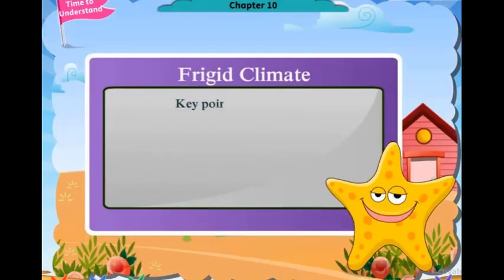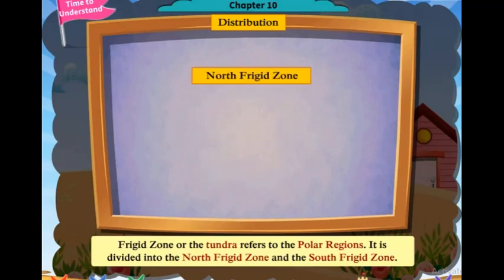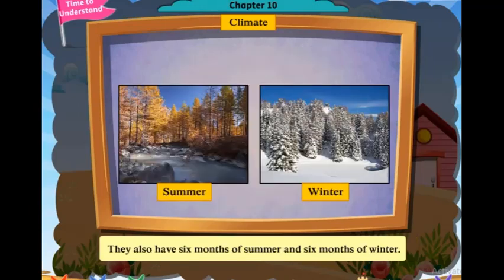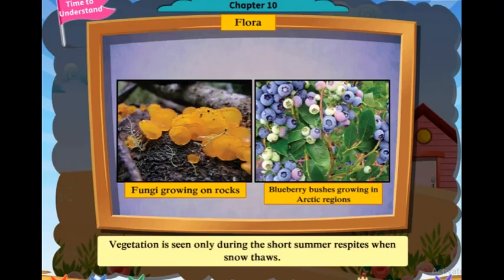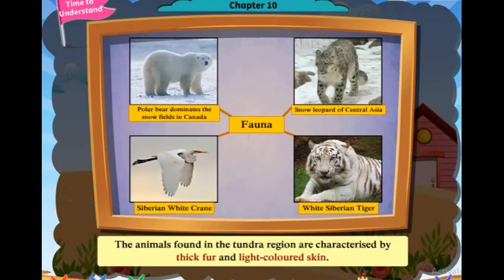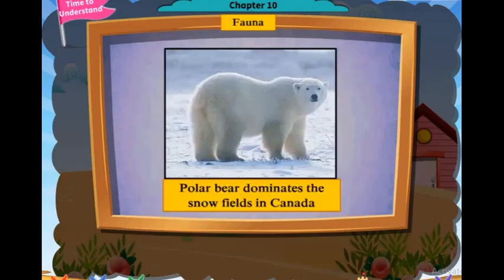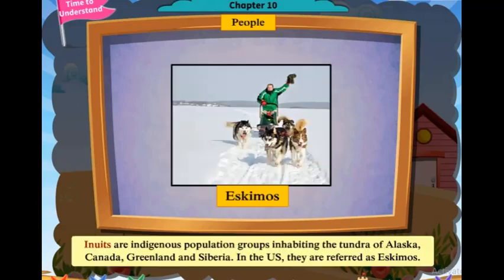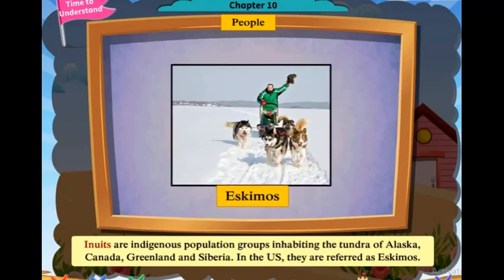The Frigid zone | class 5 chapter 8 the frigid zone | what type of animals found in frigid zone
Hi students today we will learn about a topic of class 5 that is frigid zone.